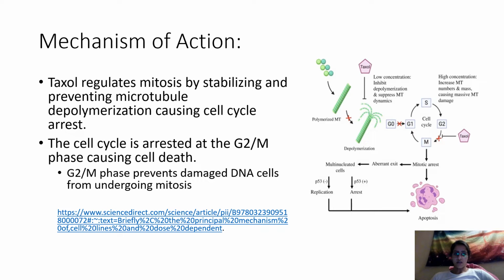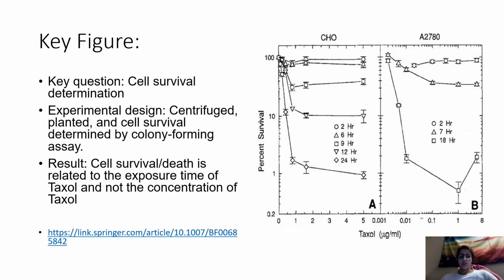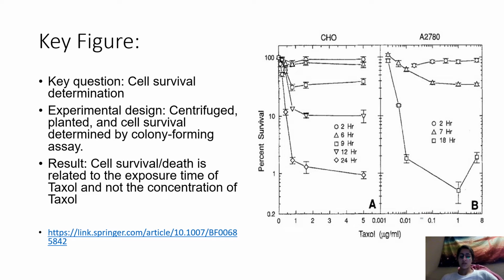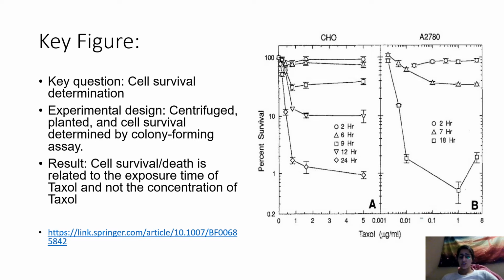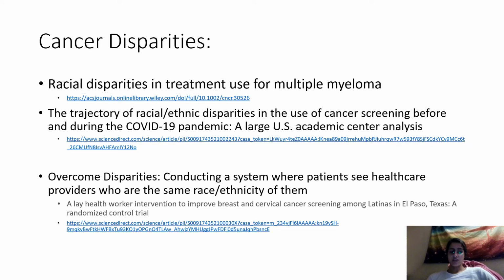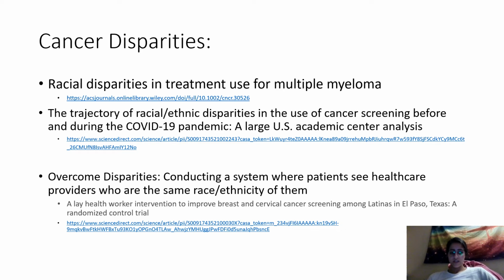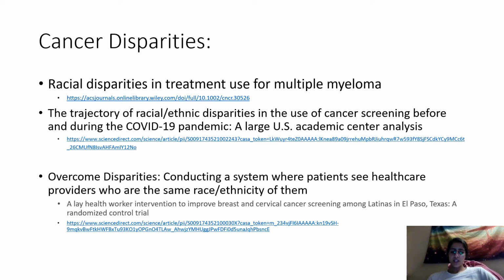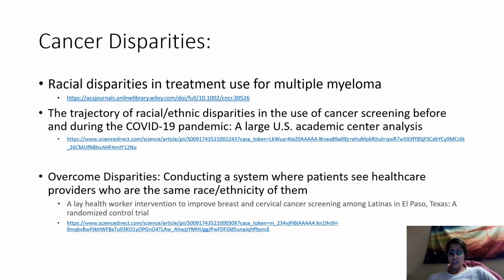SaimaAkhtar Taxol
Hey guys in this video I will be going over the drug Taxol, its mechanism of action, its use in a study on human and hamster cells, and end with some cancer disparities. Hope you enjoy!